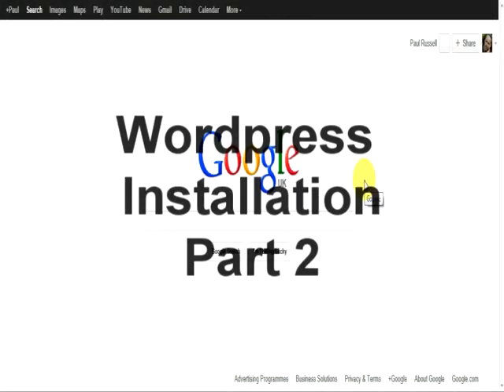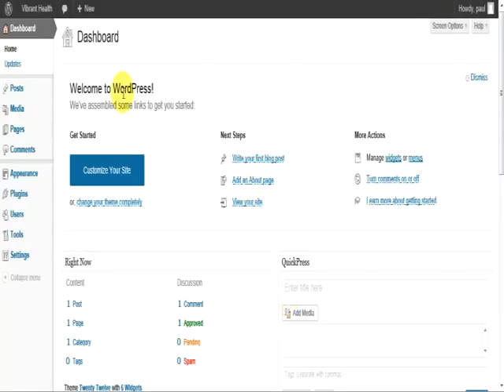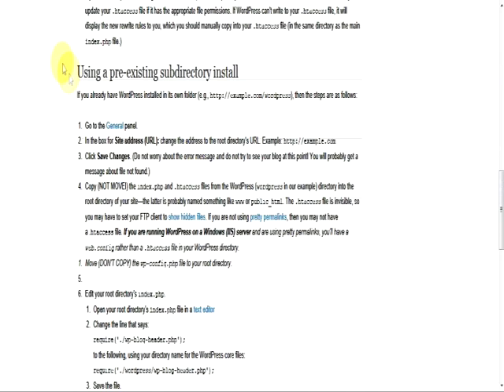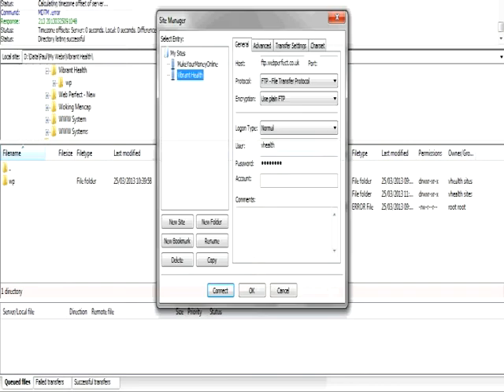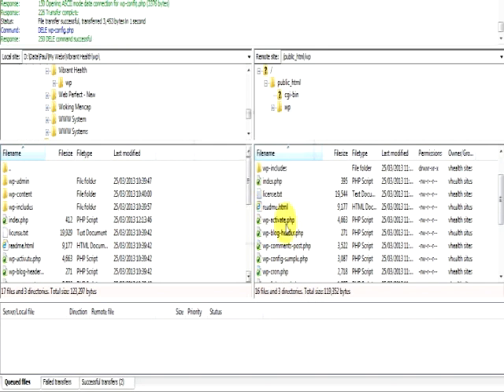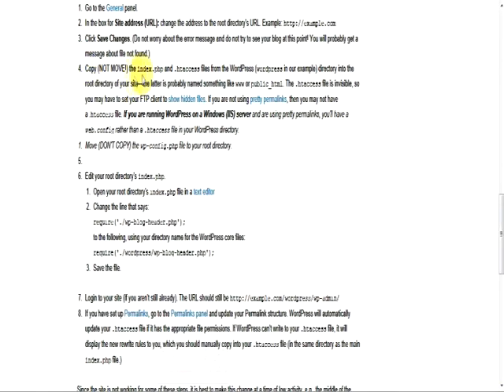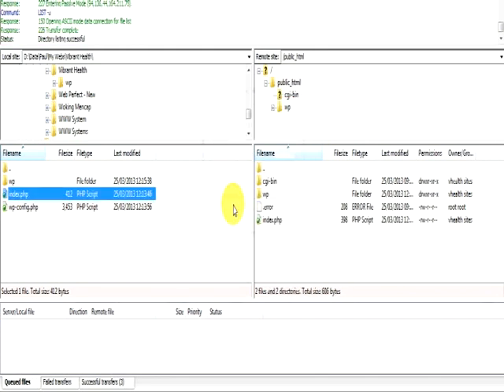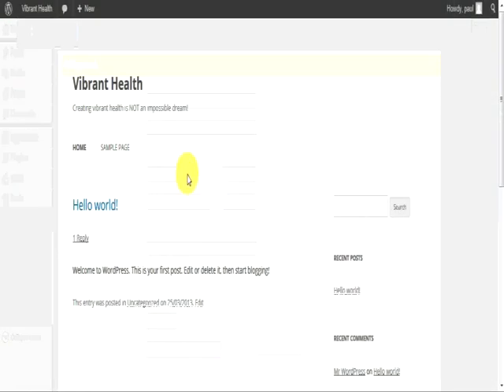Wordpress Installation - Part 2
Video 5 of 5 - Wordpress Installation - Part 2
Here we conclude the wordpress installation.